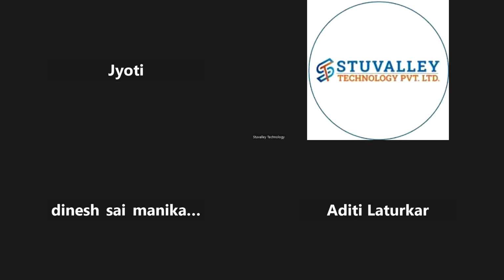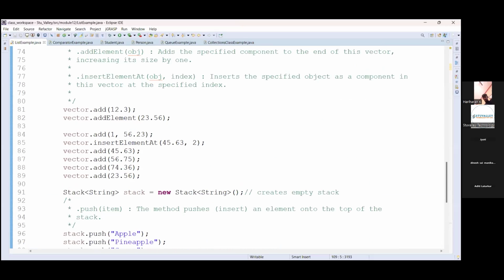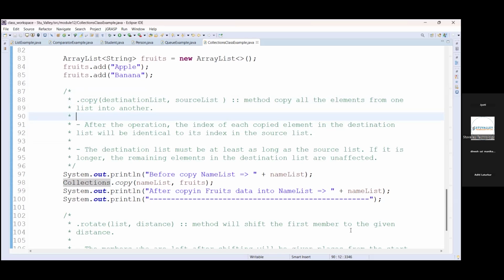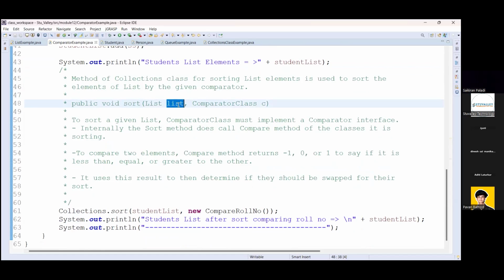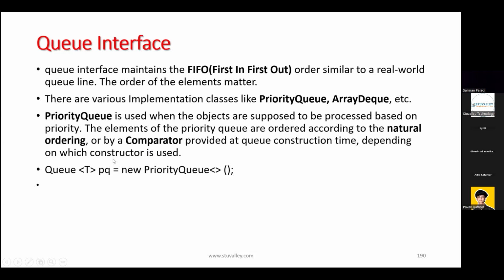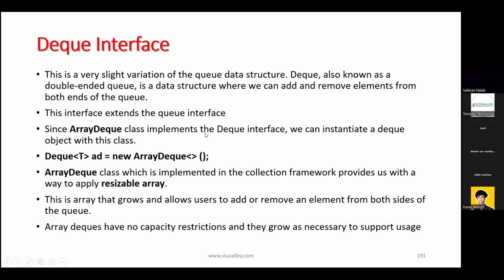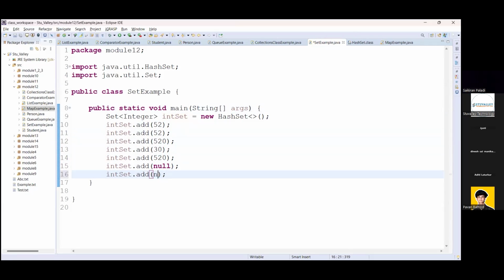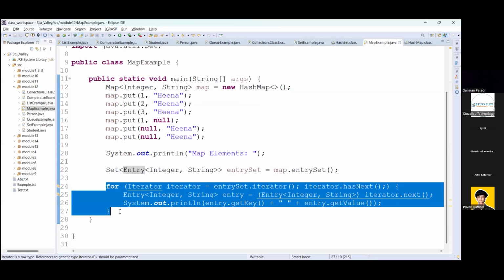Java Collection Framework Explained | Master Data Structures in Java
In this video, we dive deep into the Java Collection Framework, an essential part of the Java programming language. Whether you're new to Java or looking to sharpen your skills, this tutorial will guide you through the core components of the Collection Framework, helping you manage and manipulate data more efficiently.

 What You’ll Learn:

What is the Java Collection Framework?
Key Interfaces: List, Set, Queue, and Map
Popular Implementations: ArrayList, LinkedList, HashSet, TreeSet, HashMap, TreeMap
Differences between different collection types
How to iterate over collections using Iterators
Sorting, searching, and manipulating data with the Collections class
Real-world use cases for the Collection Framework